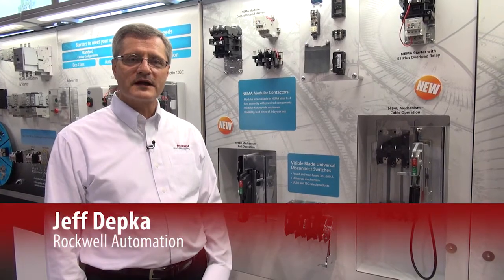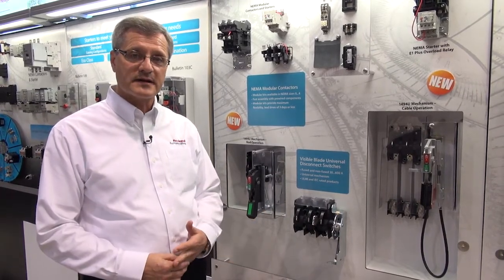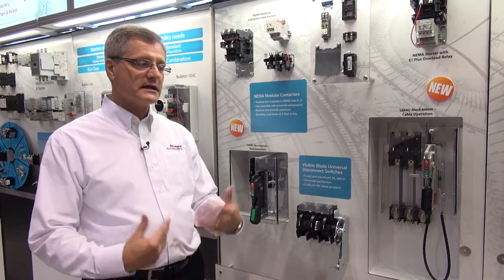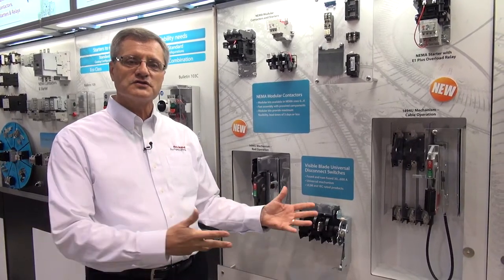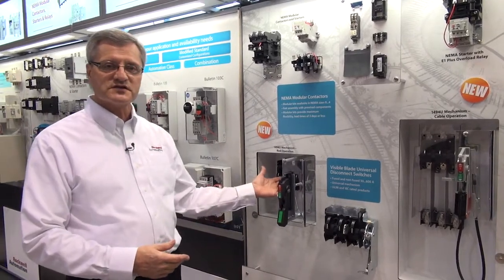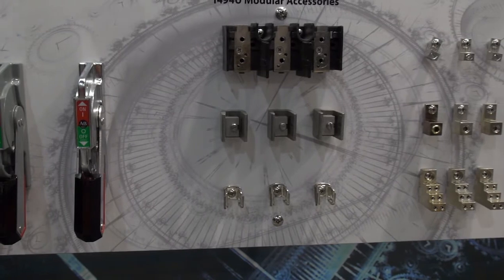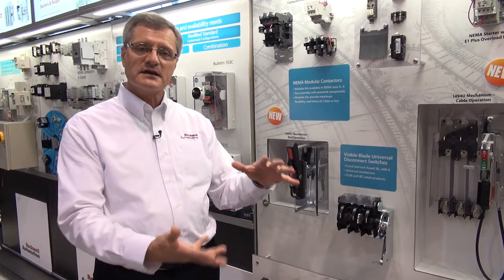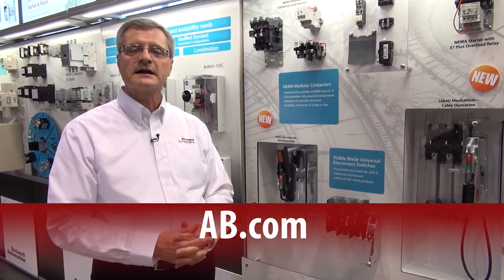1494U Disconnect Offering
Jeff Depka, Rockwell Automation, outlines the capabilities of the Allen-Bradley® 1494U disconnect offering, with ratings that now extend from 30A...600A. This disconnect switch is built to global standards and features a visible blade design to provide visual confirmation that the switch is On or Off. Available in fused and unfused versions, the modular 1494U disconnect includes a new, flexible cable design that enables bend diameters as low as 6 inches.